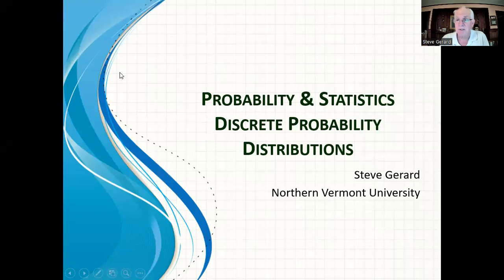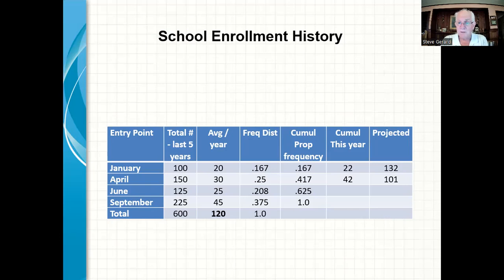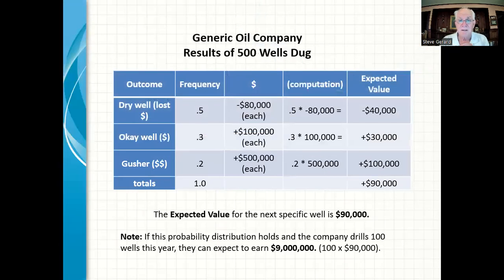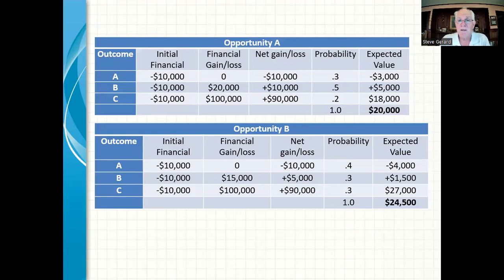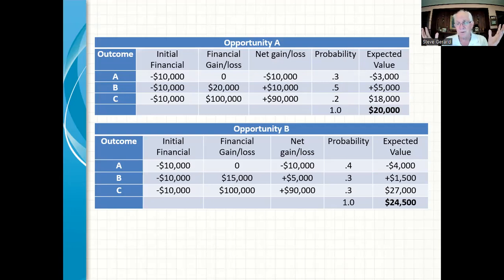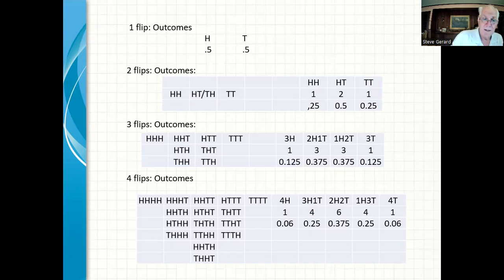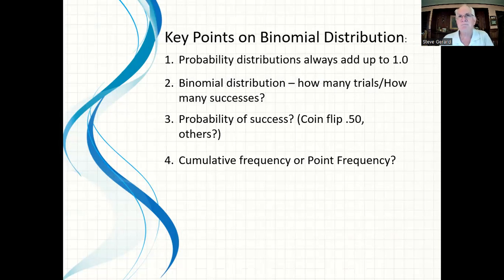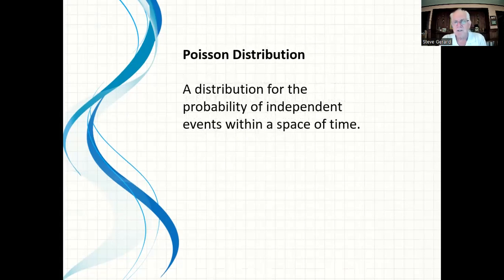Discrete Probability Distributions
video lecture on Discrete probability Distributions